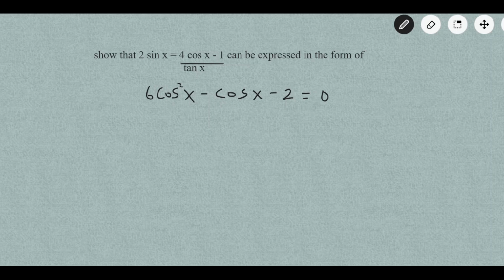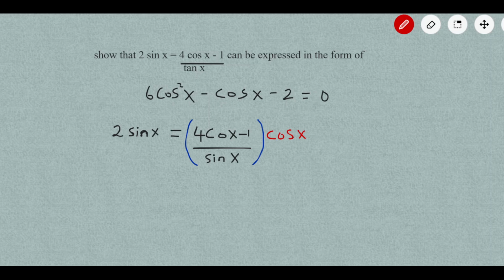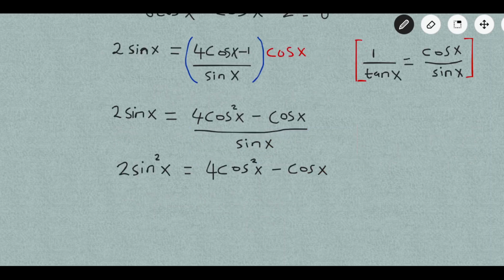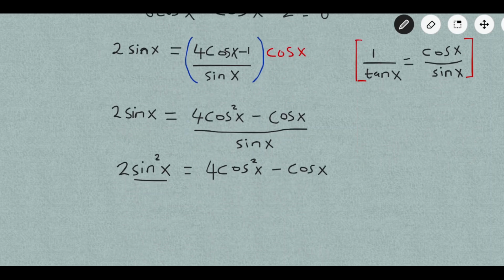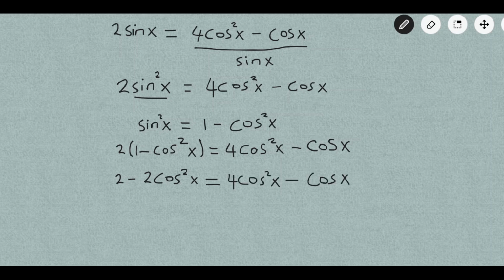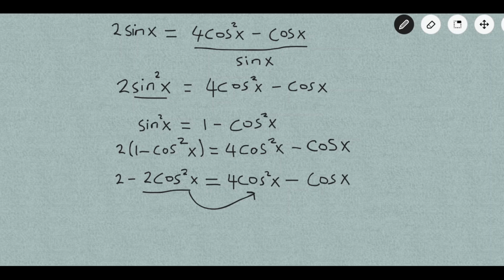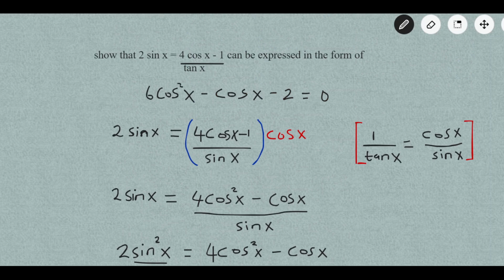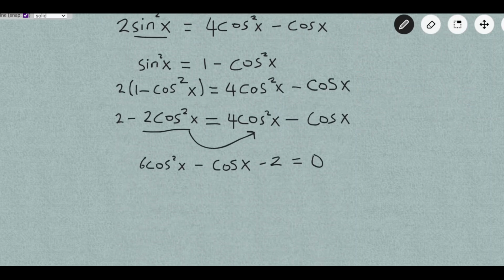GERMANY I NICE TRIGONOMETRY QUESTION I CAN YOU TRY?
This trigonometry video tutorial provides a basic introduction into the six trigonometric functions such as sine, cosine, tangent, cotangent, secant, and cosecant.  It provides the equations and formulas associated with these trigonometric functions as they relate to the unit circle.